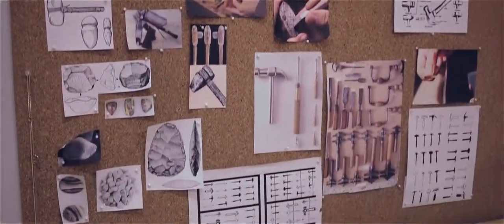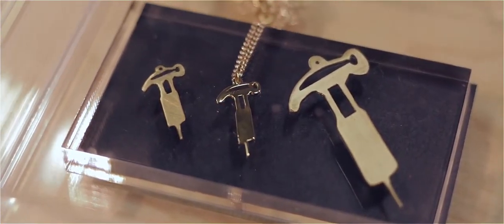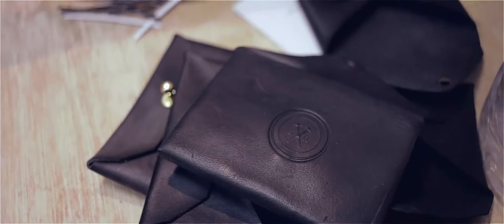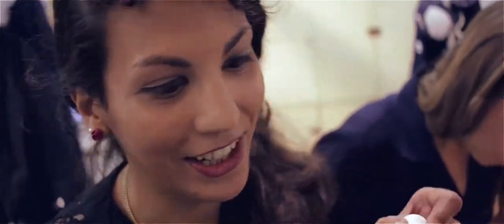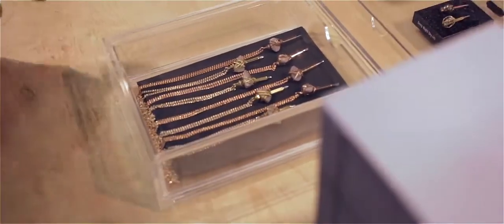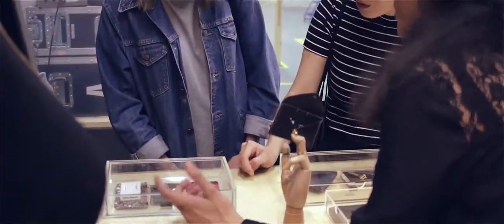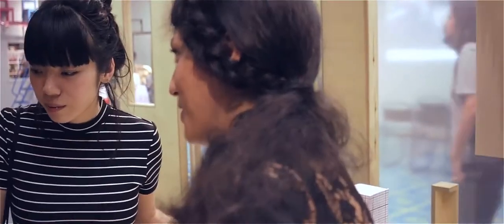Stööki x Roland Ellis: Selfridges "Work It" Campaign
Documentary short following Stööki Craft Makers and Roland Ellis on the day of their jewellery launch as part of the Selfridges Work It Campaign.

We get a personal insight into their unique, versatile, new collection: Past Present Future and discover how the collaboration influenced their distinctive range.